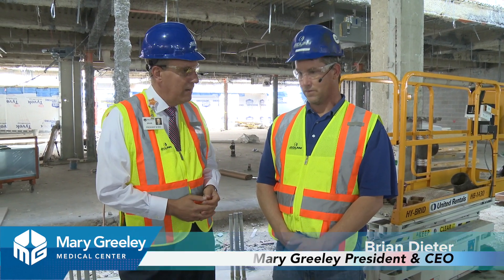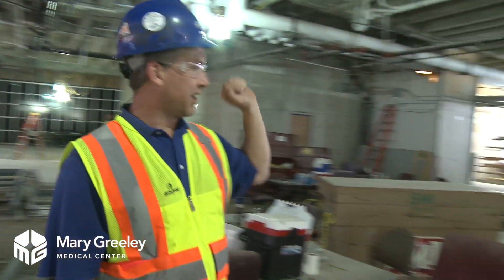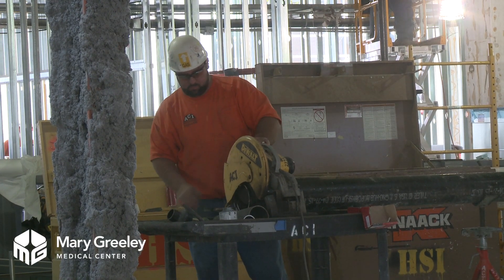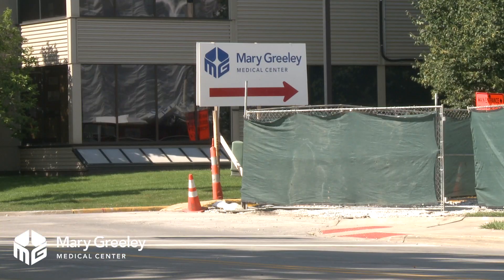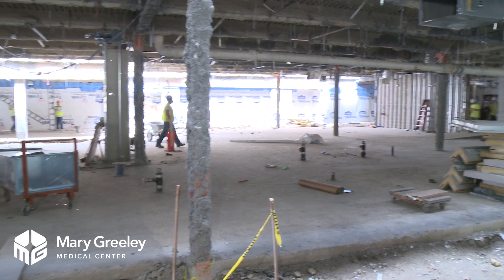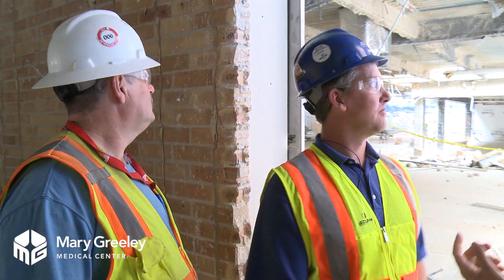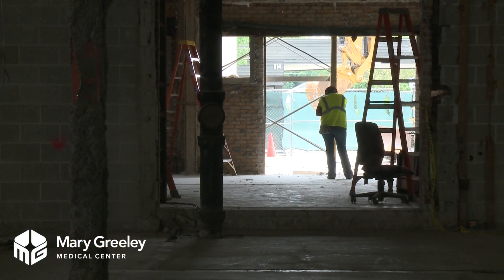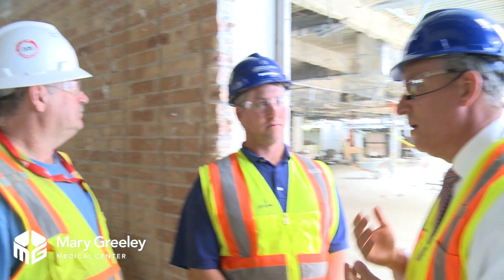Expanded Emergency Department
Step inside the construction fence with us and see all of the extraordinary progress being made in Phase II of our building project. Brian Dieter, CEO and president of Mary Greeley Medical Center, will guide you in this video tour of work being done on the expanded emergency department.